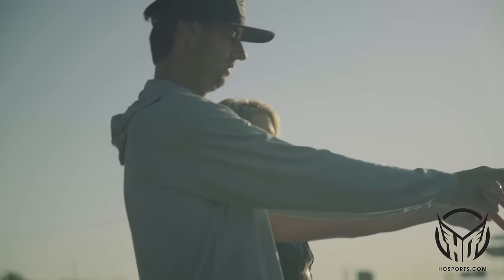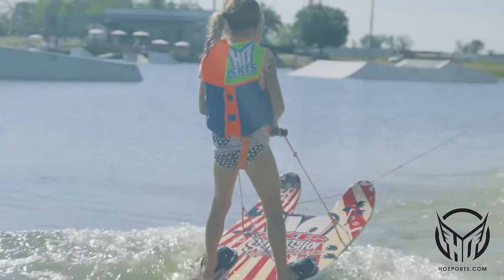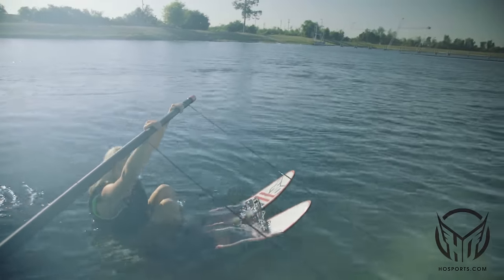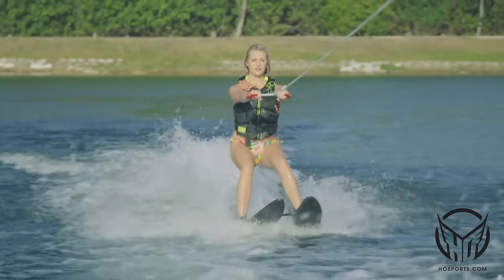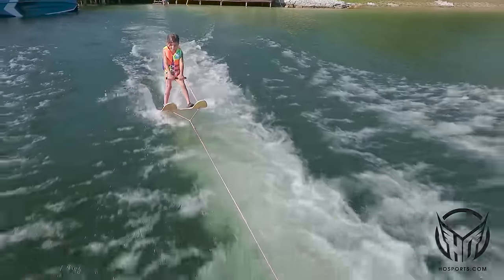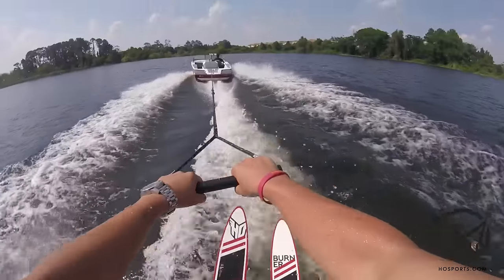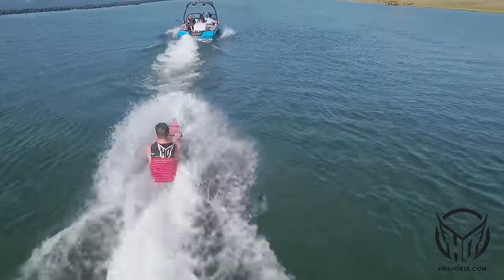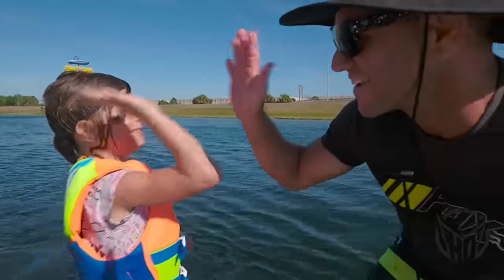Waterskiing made easy! Waterski basics instructional by HO Skis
How to Waterski: Waterski basics. Free DIY Waterski Instructional!  Waterskiing is a great sport for the whole family. In this video, waterski legend Wade Cox walks you through a simple instructional of how to get started skiing.  Now everyone from small children to grampa can learn the fundamentals of waterskiing and waterski coaching. for even more tips on how to make skiing fun, easy and safe. Get the basics on waterskiing that will get you up and skiing in no time!  The right waterski technique goes a long way in learning to waterski!  Also check out hosports.com to get the right gear for the job!